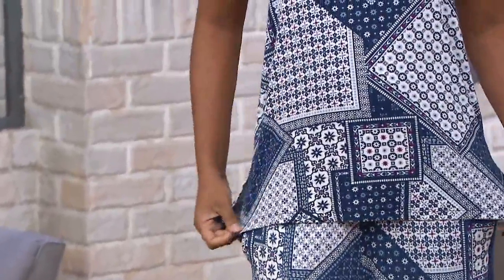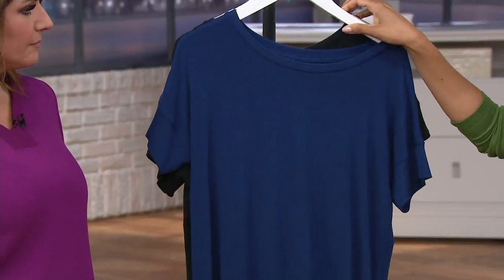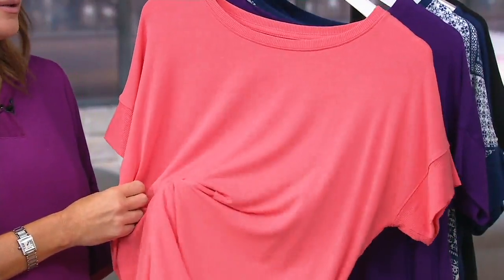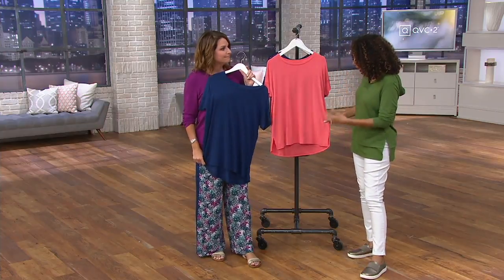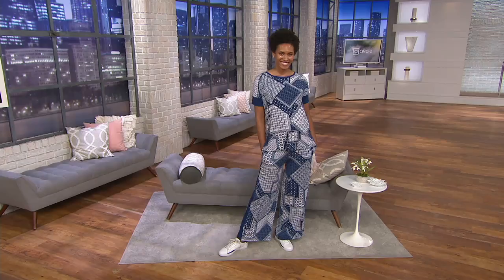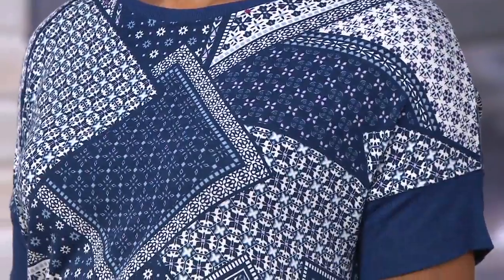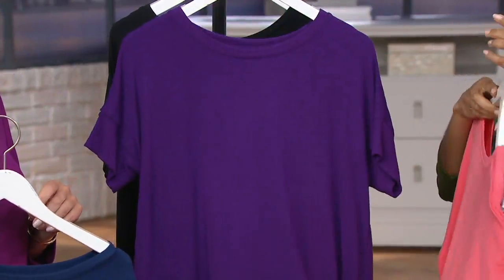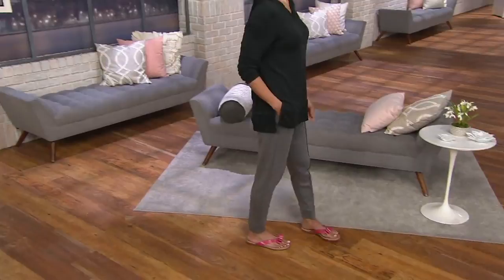Cuddl Duds Softwear with Stretch Short Sleeve Tee on QVC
Cuddl Duds Softwear with Stretch Short Sleeve Tee

After work, shrug off all the stress of the day and hop into this Cuddl Duds Softwear tee for a cozy and relaxing evening. From Cuddl Duds.